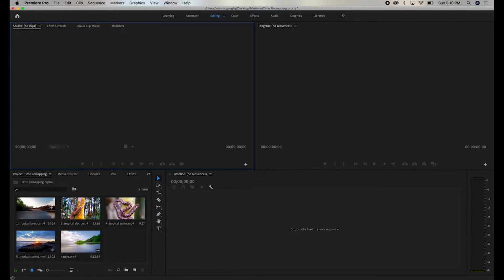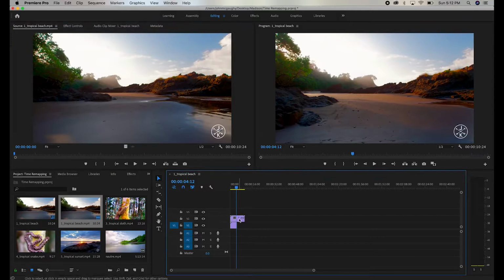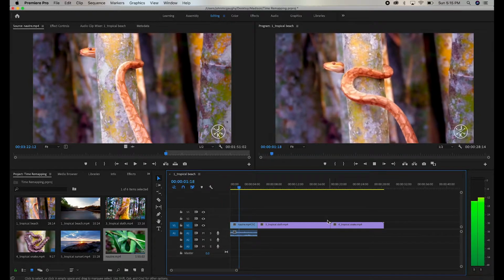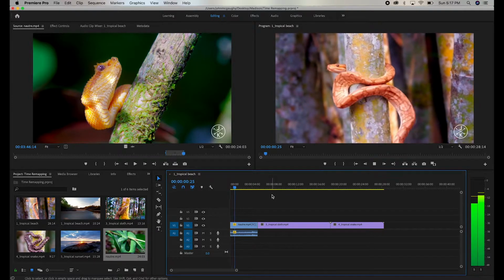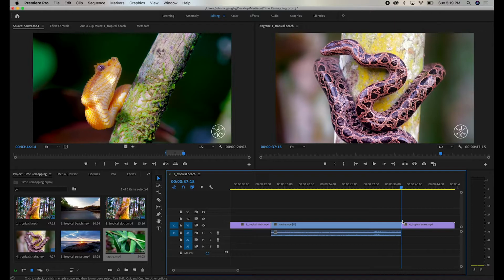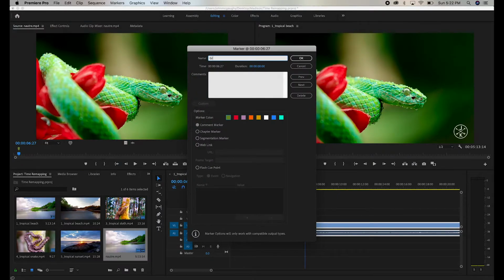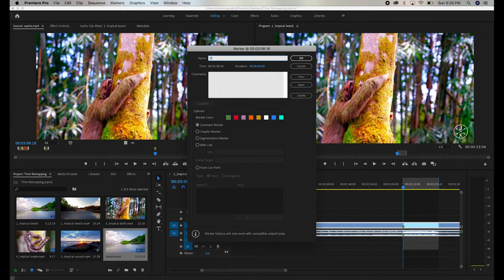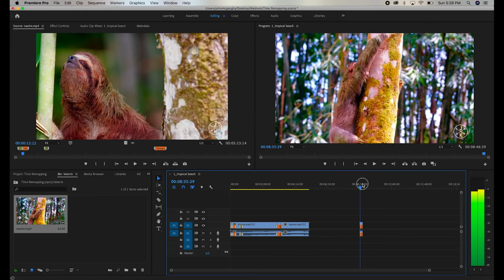Advanced Editing Techniques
In this video, you will learn how to speed up your workflow in Adobe Premiere by using three point editing, back fills, markers, and select clips.